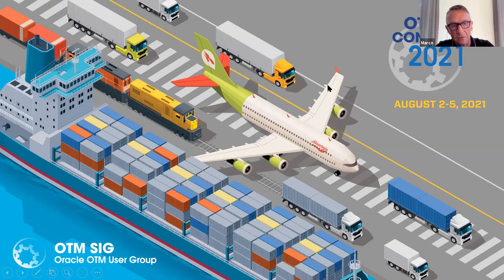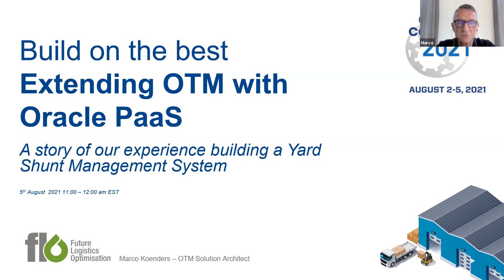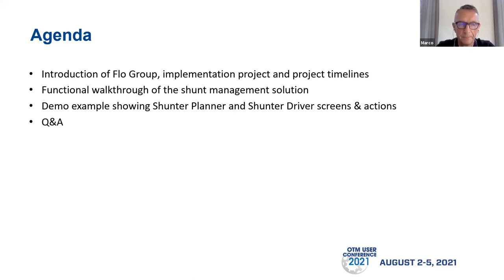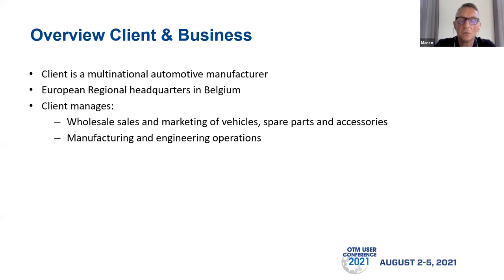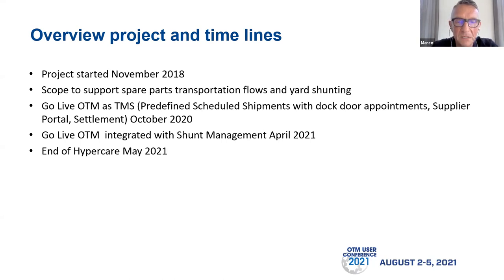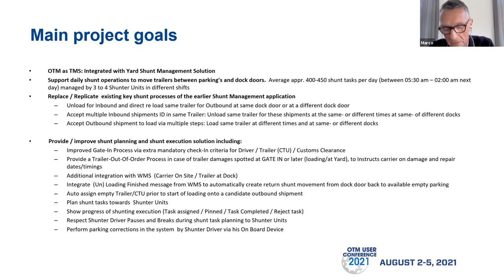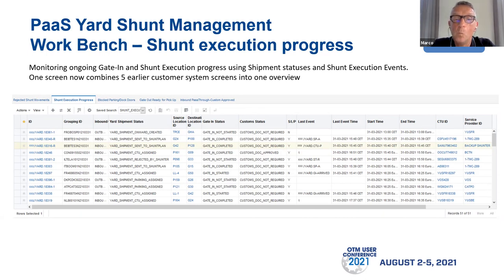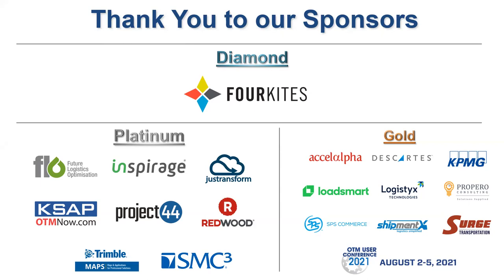Flo Group Presents: Build on the best. Extending OTM with Oracle PaaS. A story of our experience.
This session explores our recent experience developing a Yard Shunt Management System in Oracle PaaS and integrating this with OTM to provide end-to-end visibility of transport movements to and from the warehouse. This session has two key threads: • Lessons in the technical architecture between OTM and Oracle PaaS • Functional process view of a Yard Shunt Management Solution that maximises core OTM We will share our learnings from integrating OTM Cloud with Oracle PaaS to extend core-OTM functionality. We will discuss how design principles were used to ensure optimal use of standard OTM and avoid unnecessary code.

Marco Koenders, OTM Solution Architect at Flo Group: Over 15 years experience with International European Transportation companies holding various senior operational and managerial positions. More than 20 years experience delivering OTM projects for large and complex multi-national organisations. Adept at working with IT and business leaders to ensure optimal outcomes. Experienced solution architect, agile practitioner and project manager. Able to ensure ensure all processes, procedures, projects and applications will be compliant, aligned and fully integrated with the business strategy, business models and requirements.